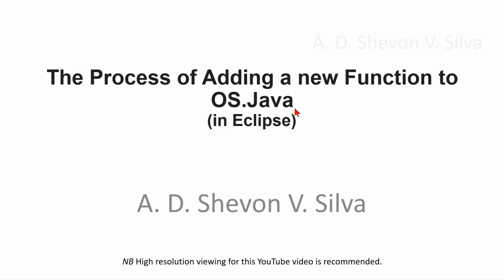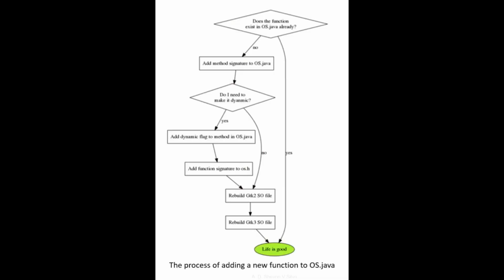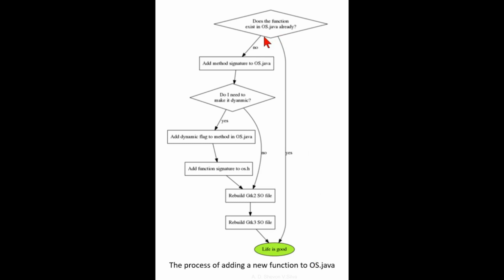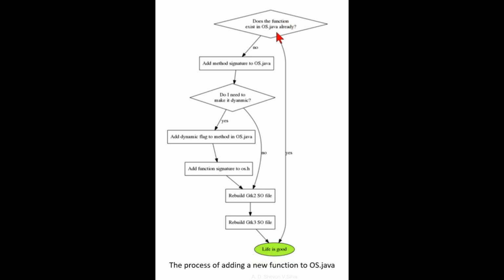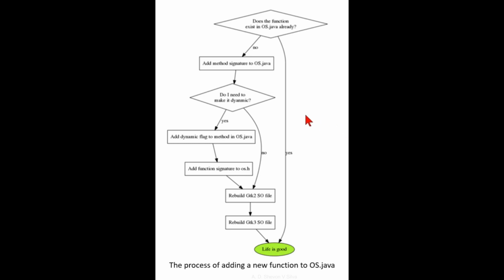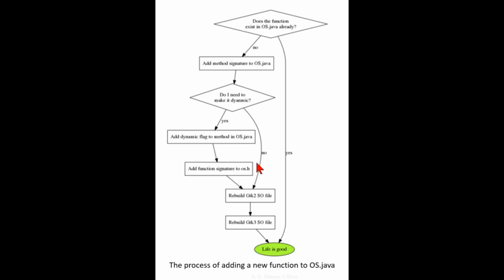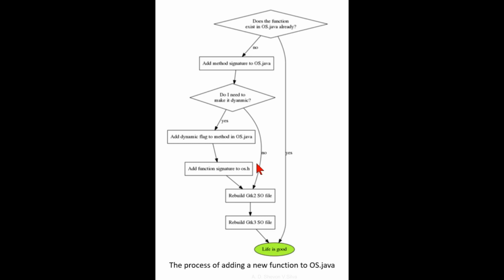The Process of Adding a new Function to OS.Java (in Eclipse)